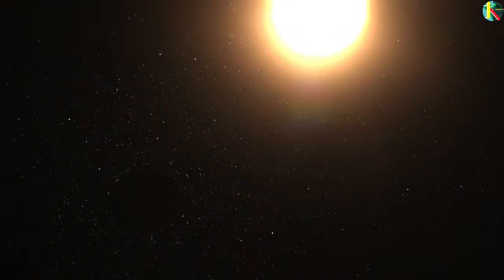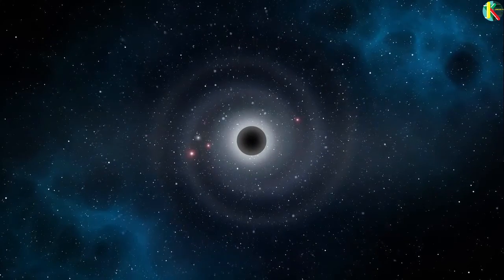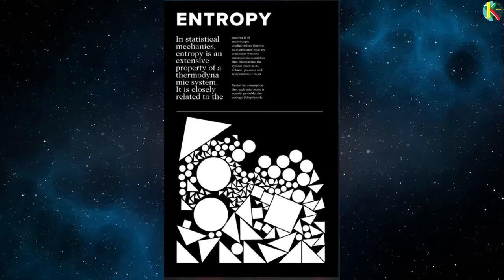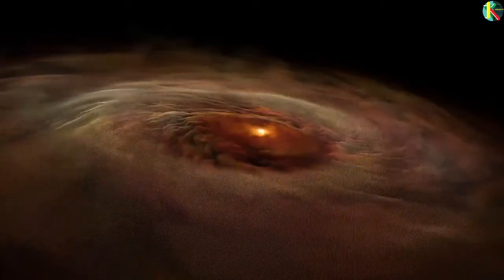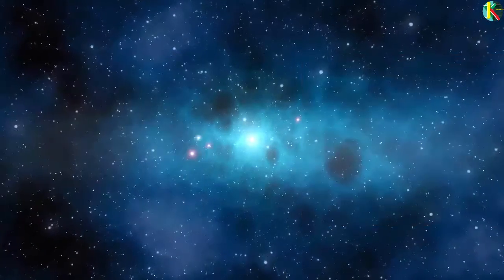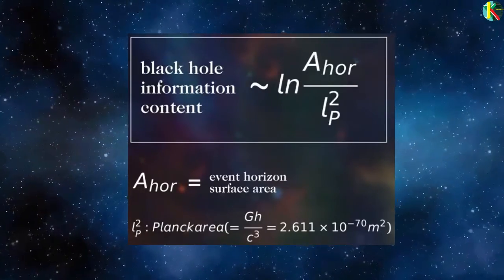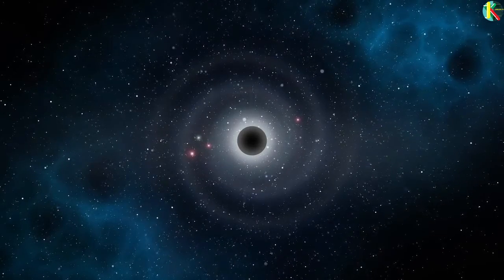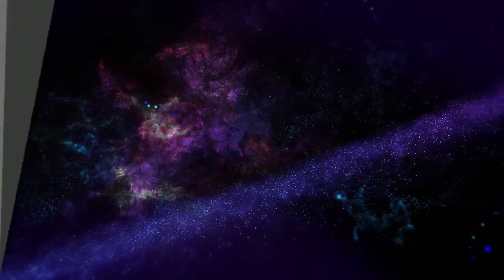The Black Hole entropy and the Holographic Universe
Black holes are known to be the vacuum cleaners of the universe. But do they really gobble everything up without leaving a trace? What happens to entropy? Do black holes violate 2nd law of thermodynamics?
As it turns out black holes do not violate the law of entropy. In fact they have the most entropy in the universe. Let's find out how the entropy problem of black holes is solved and how it leads to the holographic principle.
Time stamps:
00:00 Introduction
00:58 Contradiction with Quantum mechanics and thermodynamics
01:10 Bekenstain's insight
01:50 No hair theorem
03:00 Different ways to describe entropy
04:09 Entropy and a collapsing star
05:12 An attempt to solve
06:13 A correlation between black hole surface area and entropy
08:08 Stephan Hawking's addition
10:30 Welcome to the Holographic universe
11:00 Thanks for watching!